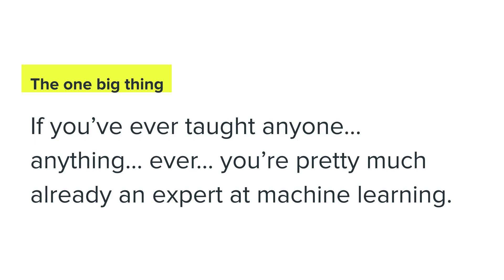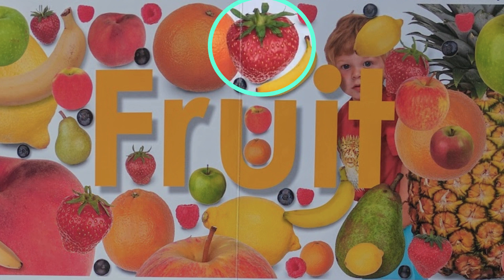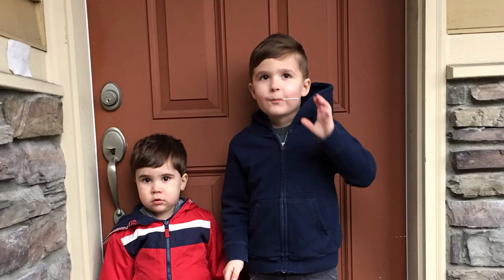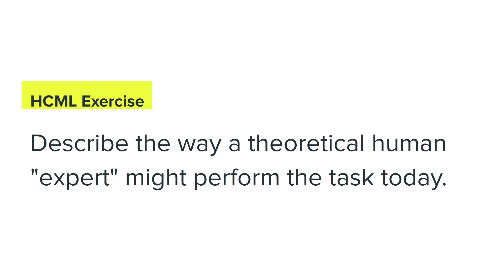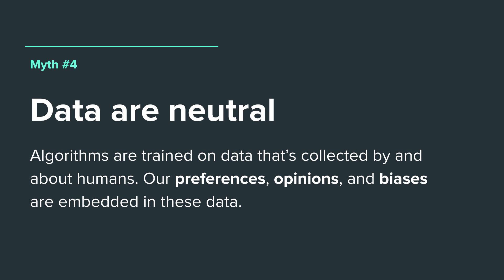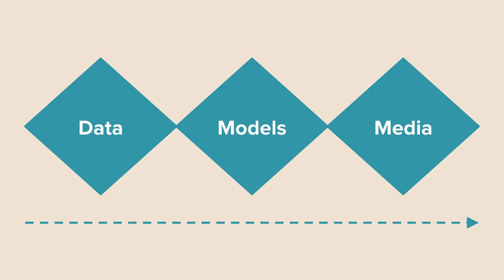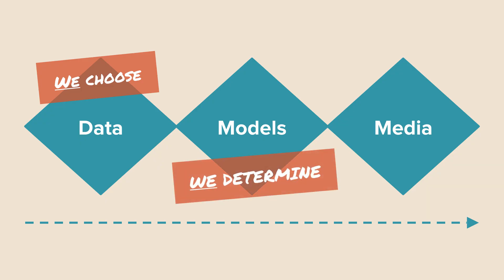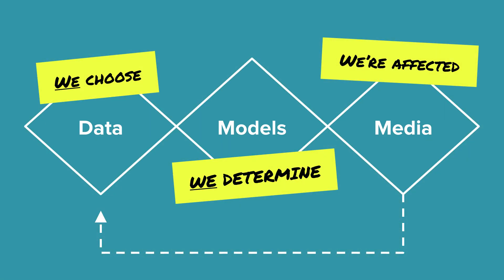Design is [Smart] – Human-Centered Machine Learning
Machine learning will cause us to rethink, restructure, displace, and consider new possibilities for virtually every experience we build. This summary of highlights from the full Design is [Smart] talk describes how designers at Google are positioning ML to stay grounded in human needs. Jess Holbrook & Josh Lovejoy speak about how to understand core ML concepts, integrate ML into the UX utility belt, and ensure ML and AI are built in an inclusive way.

Design Is […] is a monthly speaker series on the future of design and creativity. Each public talk is centered on a theme, and the series highlights a broad range of perspectives on everything from human-centered design to VR and ethics.